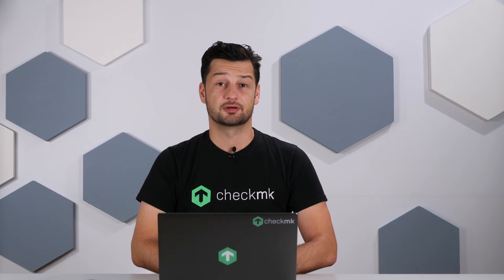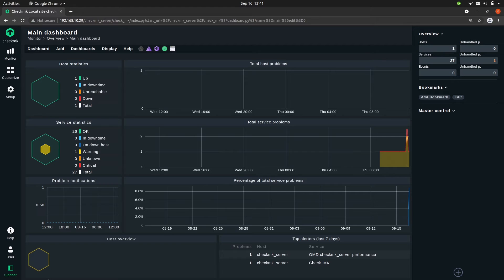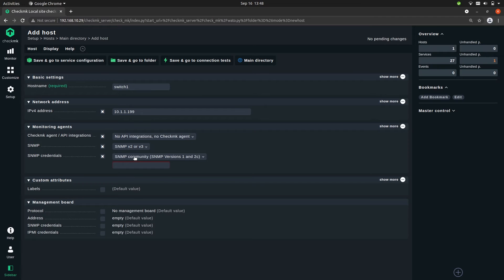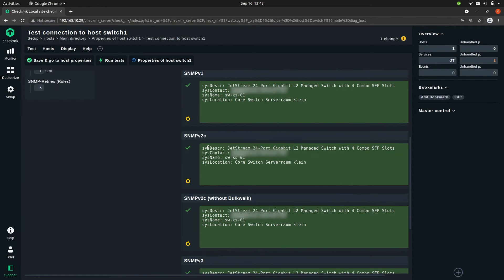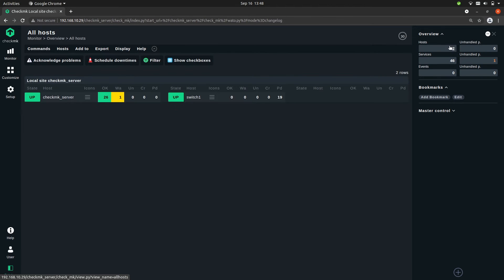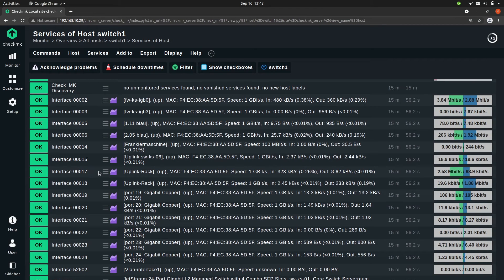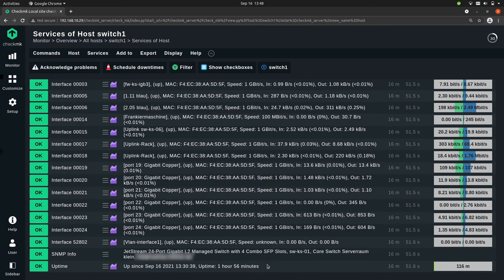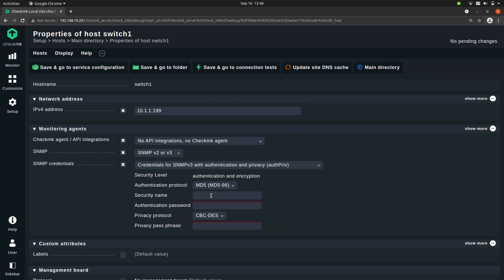Using SNMP to monitor network devices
In this video, Baris explains how to monitor network devices with Checkmk. SNMP is a protocol that many switches, routers, printers, UPSs, hardware sensors and other devices have implemented with the purpose of being able to monitor them easily.

00:00 Introduction
00:49 Adding a switch to the monitoring
03:14 Adding services
05:38 SNMP version 2 and version 3
06:18 Setup SNMP v3 in Checkmk
06:59 Conclusion